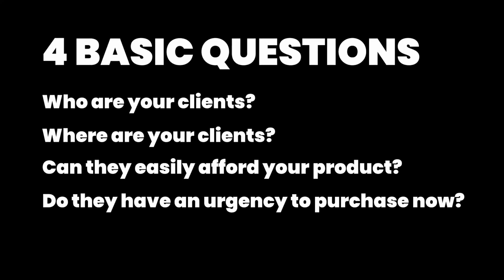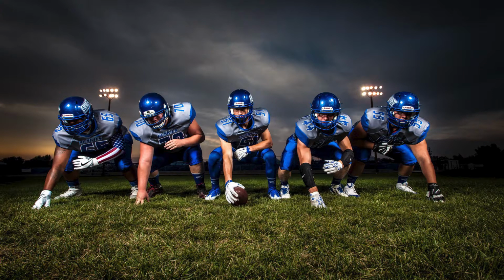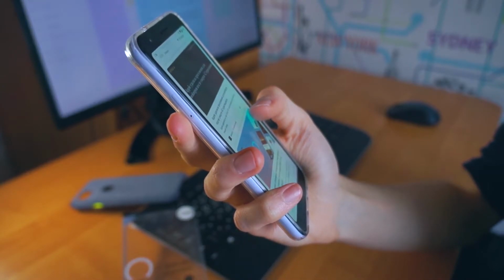UNDERSTANDING TARGETING IN GOOGLE ADS | VIDEO 6 | GOOGLE ADS FULL COURSE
IIn this lesson I will be teaching the mindset of targeting in google ads and it any digital marketing in general.

LEARN HOW TO BUILD PROFITABLE GOOGLE ADS CAMPAIGNS WITH MY NEW COURSE

LEARN HOW TO BUILD PROFITABLE GOOGLE ADS CAMPAIGNS WITH MY COURSE